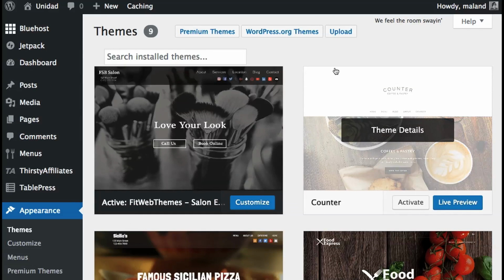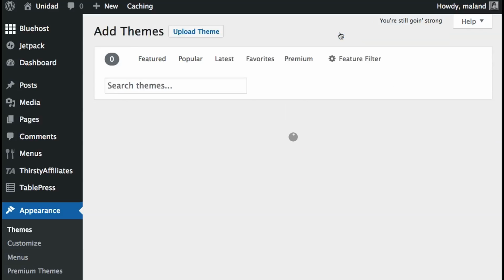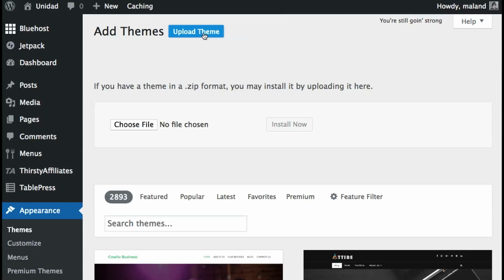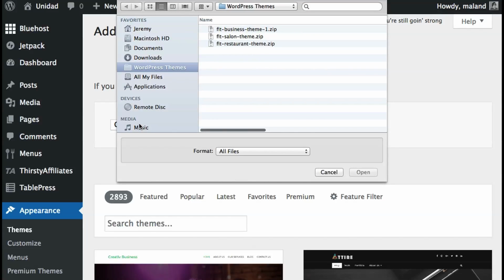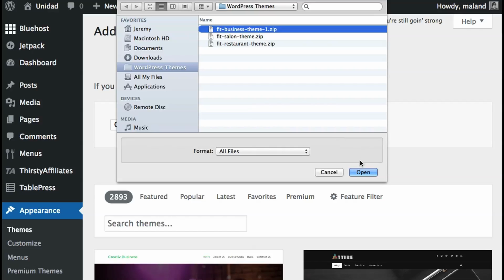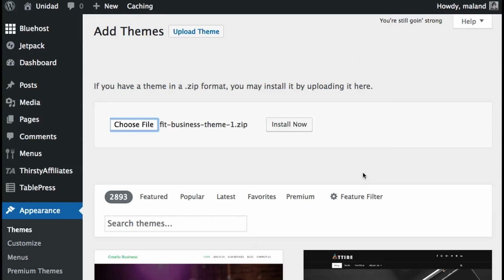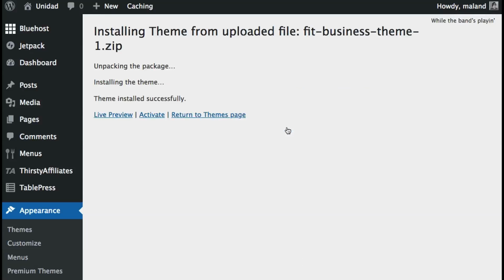How to Install Fit Web Themes Business Edition on WordPress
0:10 From Your WordPress Dashboard Go to Appearance
0:18 Click Upload at the Top and in the Next Menu Click Upload Theme
0:24 Choose File on the Box That Appears Below and Select fit-business-theme.zip
0:39 Upload The Entire File and Click Install
0:49 Once Finished Click Activate